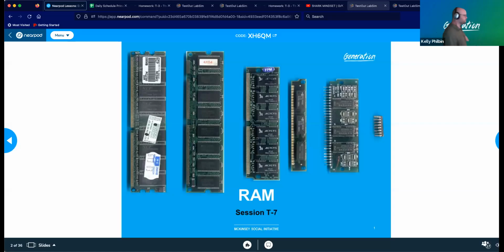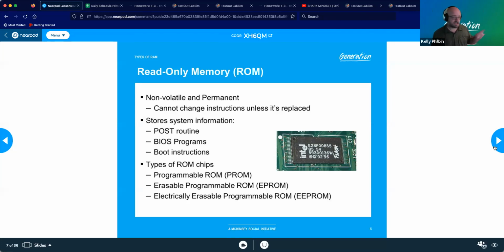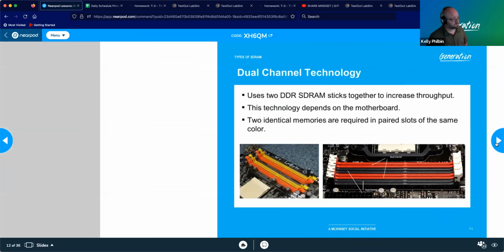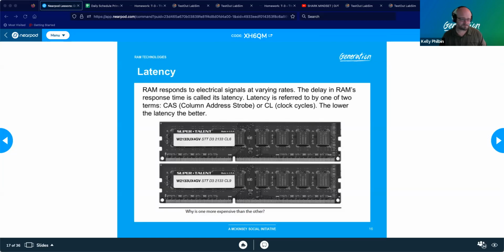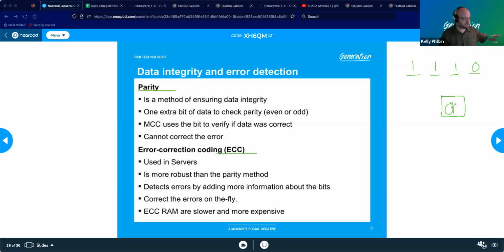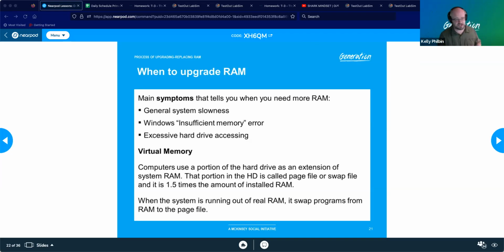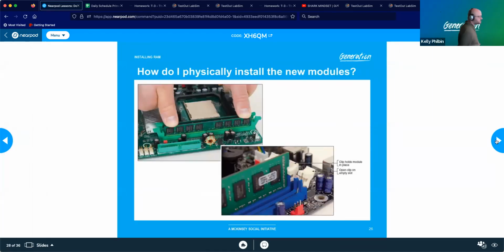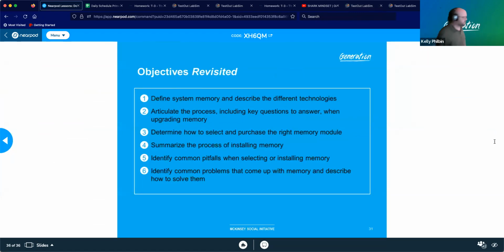ITSS (NAT 6) T-7 RAM